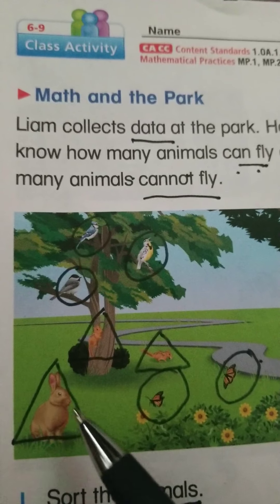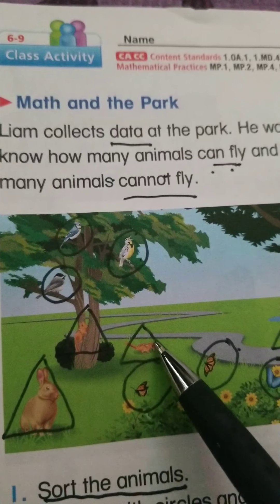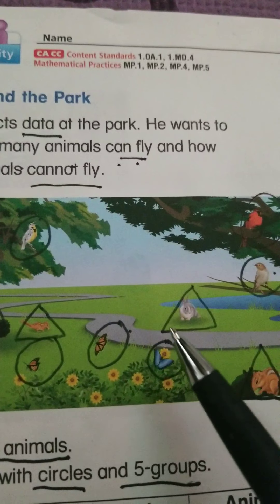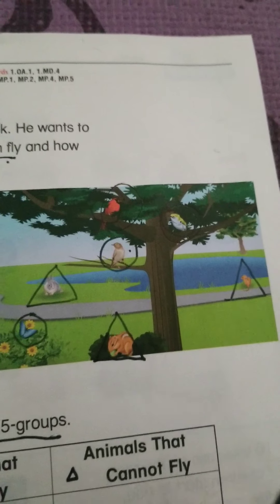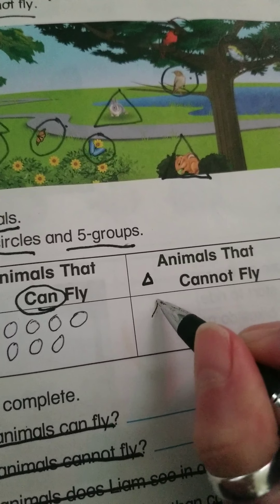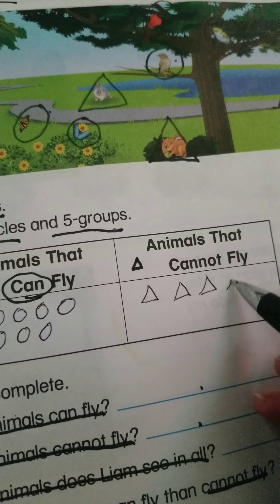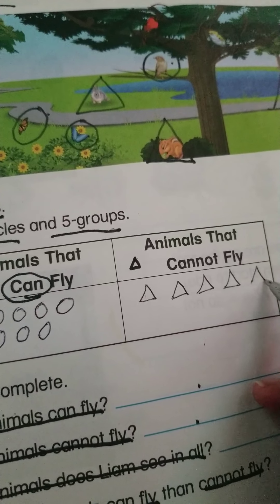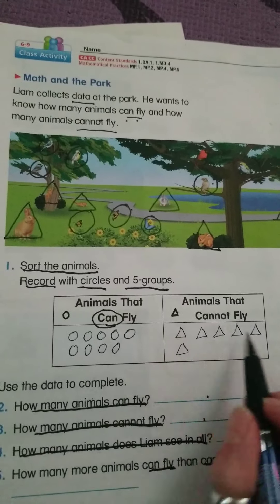Answers to yesterday's problems